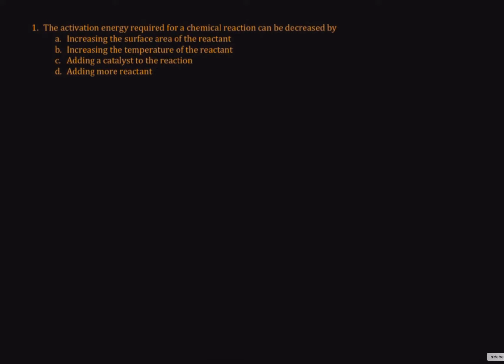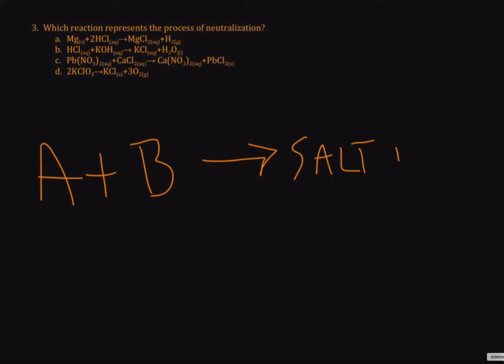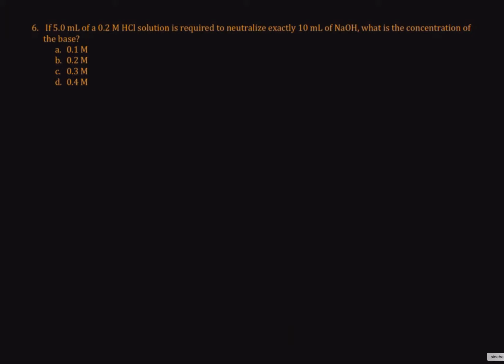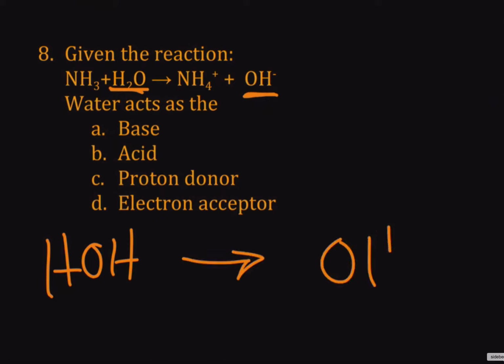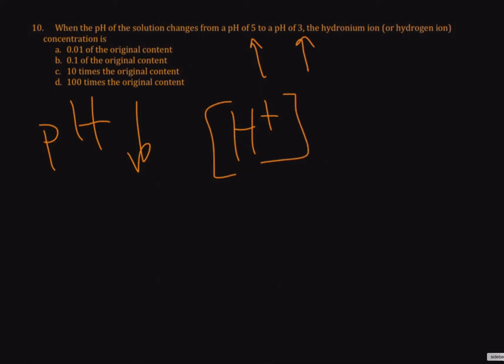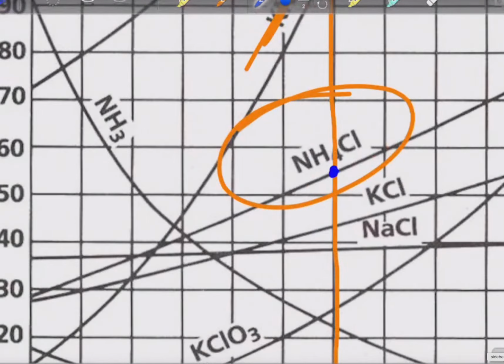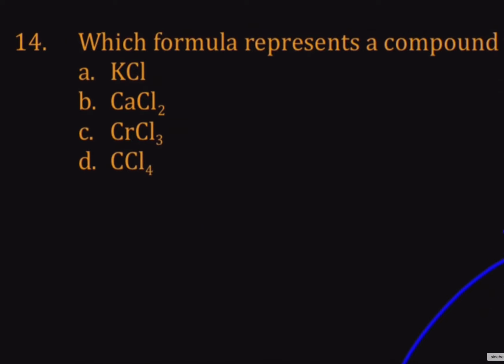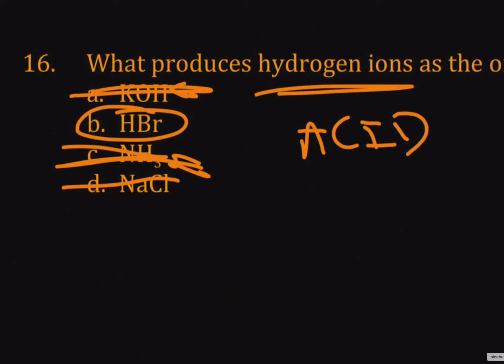Final Review Part 1